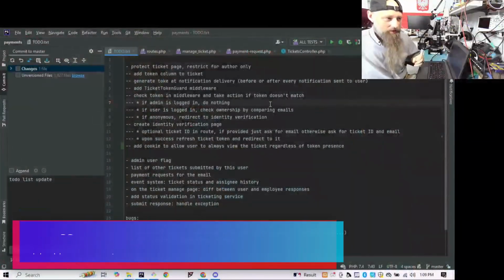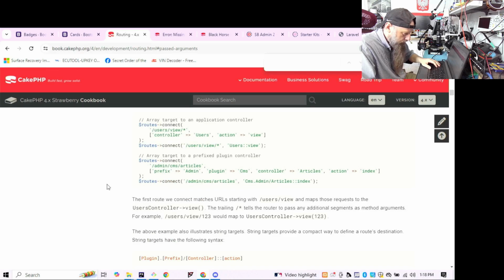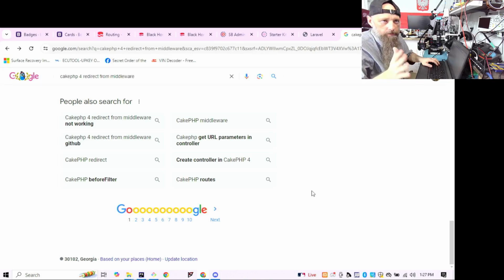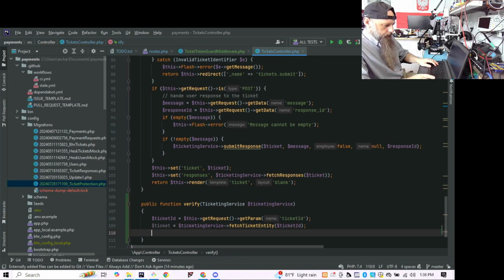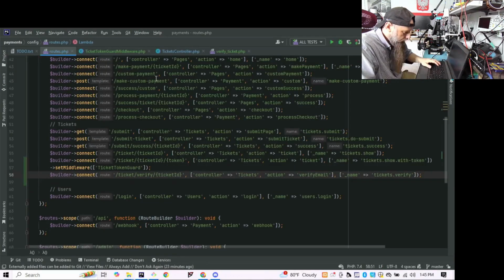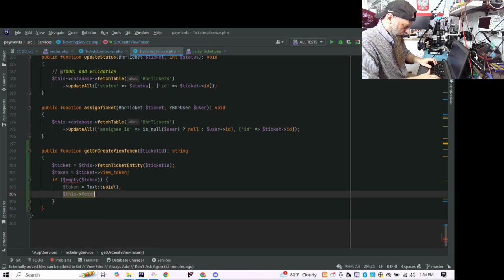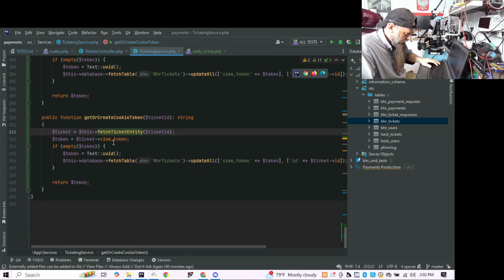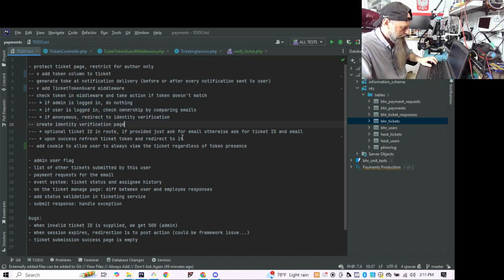NTS Part 17 | Ticket Page Token Guard and Cookie Authorization